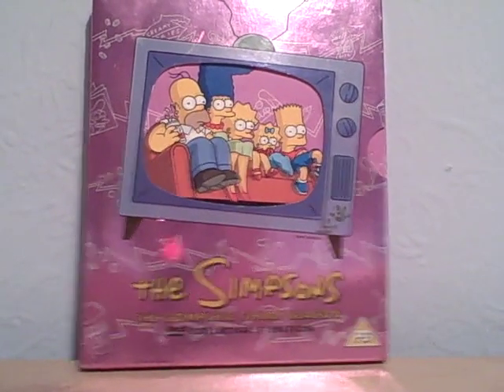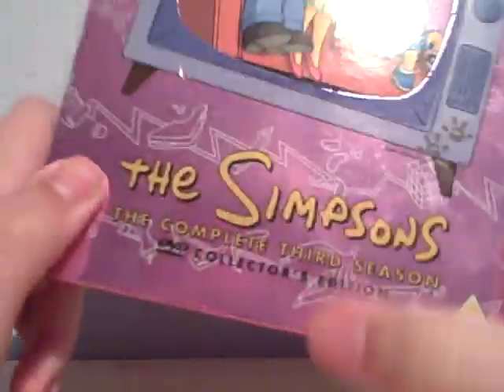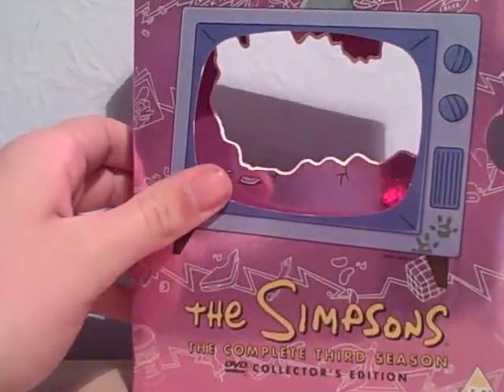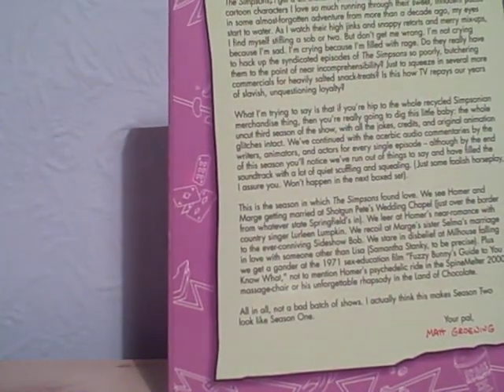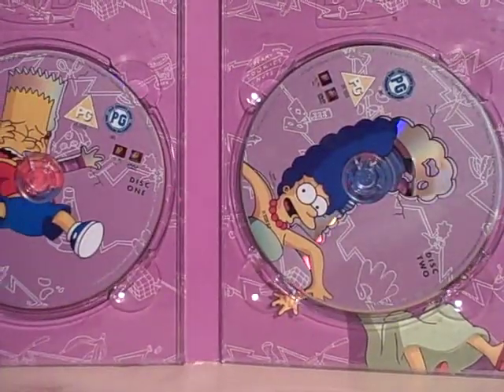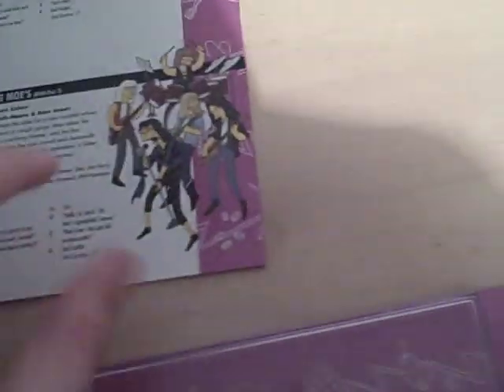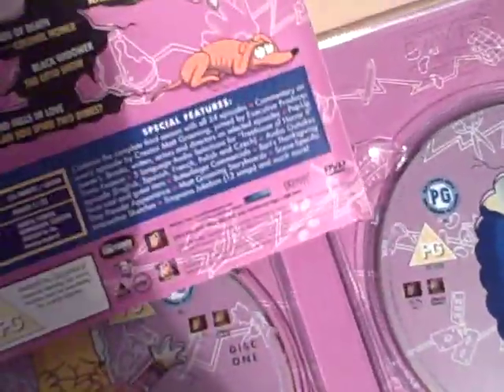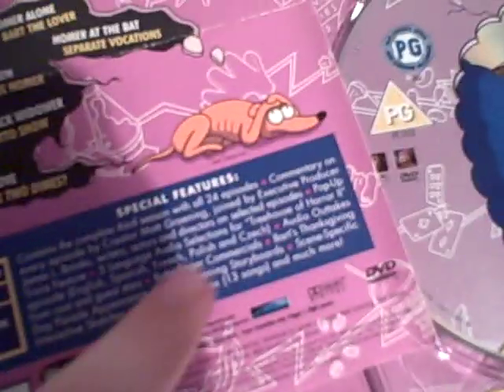Simpsons Season 3 Boxset DVD Review (UPDATED REVIEW IN THE DESCRIPTION)